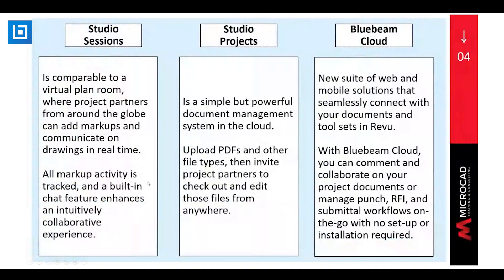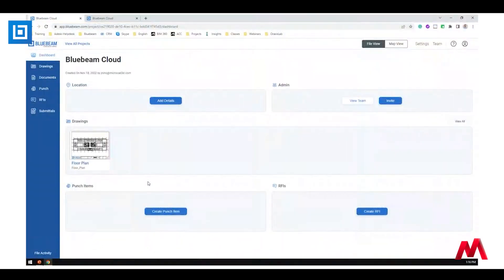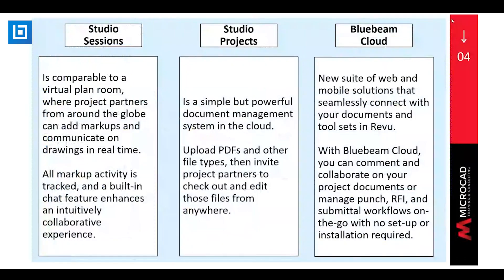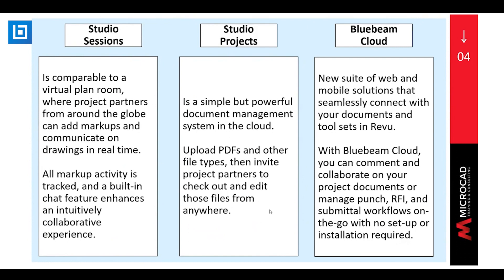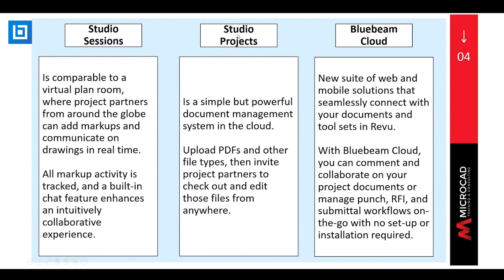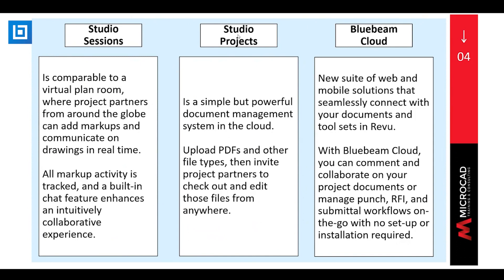Blubeam Revu - Blubeam Cloud system browser base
Discover a new way of using Blubeam Revu with the browser-based option so you can use it in the cloud.

A new suite of web and mobile solutions that seamlessly connect with your documents and tools sets in Revu.

This is an excerpt from our Webinar: Professional PDF editing with Revu 21 & Bluebeam Cloud - MicroCAD Original Webinar

What’s New:

Bluebeam Revu 21
Bluebeam Cloud: Markup Editor, Project GPS, Field Tools
Key Differences
Live Demonstration:
New Capabilities
Enhancements

🧑‍🎓Learn more about AutodeskRevit and the AECCollection on our YouTube Channel

What is Bluebeam Revu? Smart tools for digital collaboration